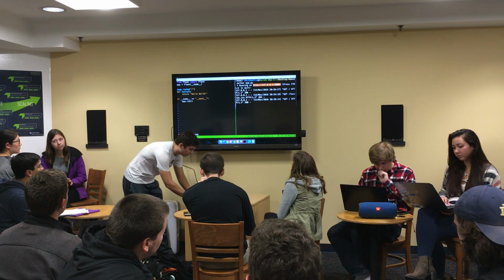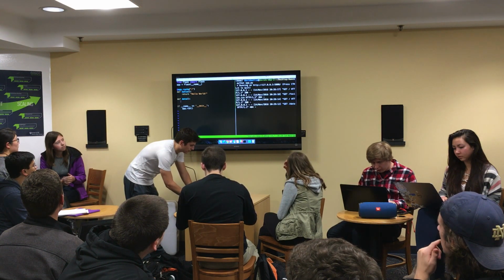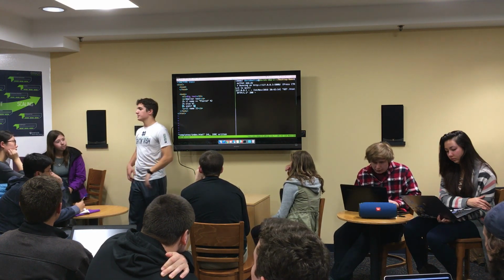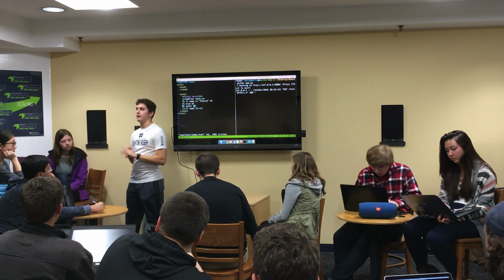Intro to Web Development (Flask)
Senior CS major David Mattia gives a lecture/tutorial on getting started with Flask in the Notre Dame Startup Lab.